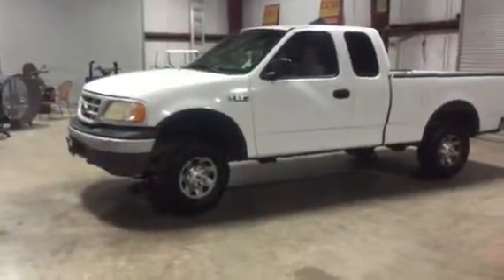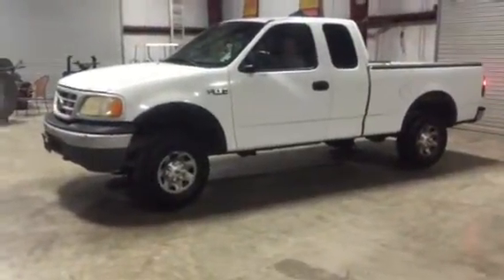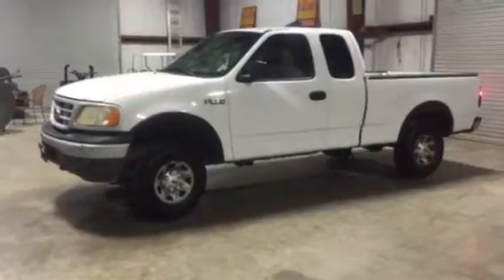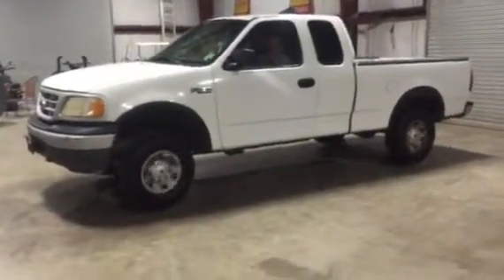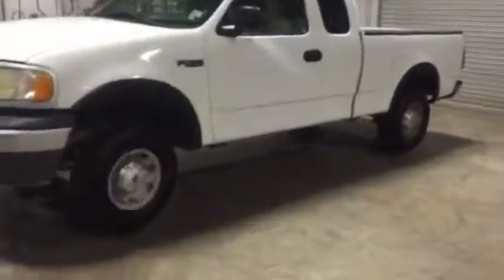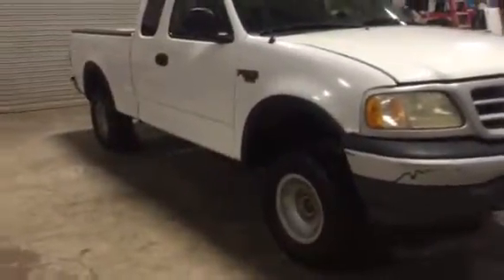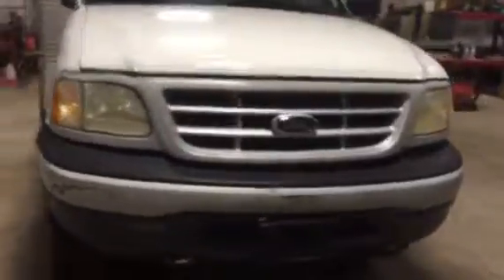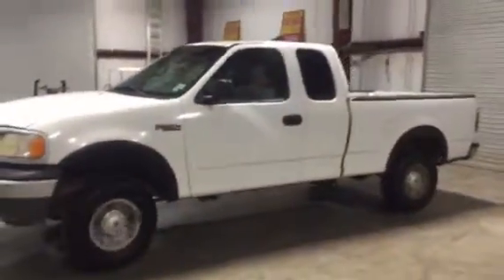1999 FORD F150 For Sale